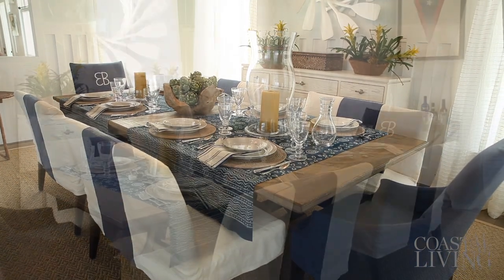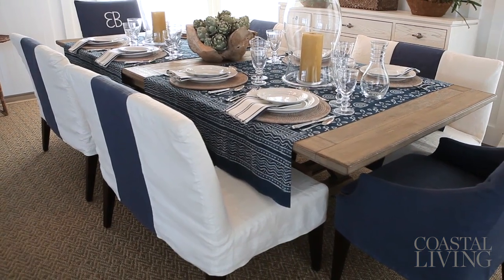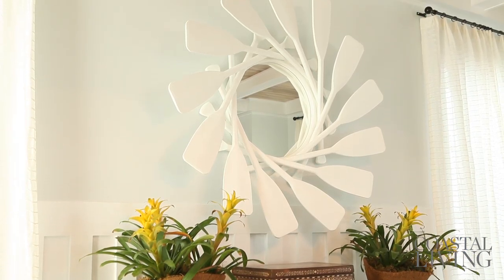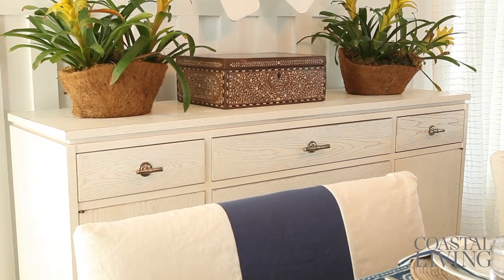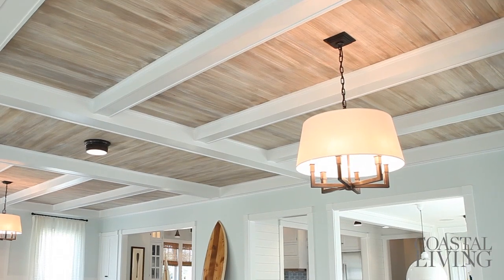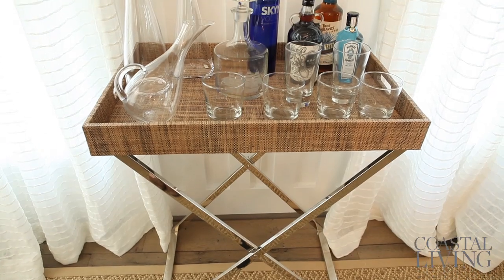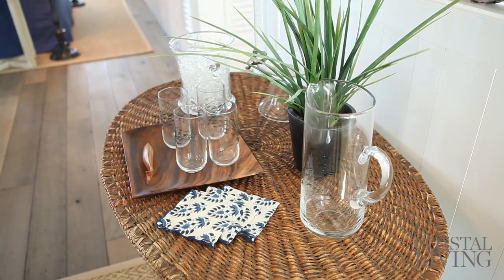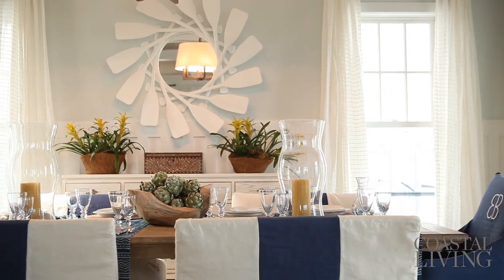Ultimate Beach House: Dining Room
Interior designer Phoebe Howard tours the East Beach Ultimate Beach House's Dining Room.